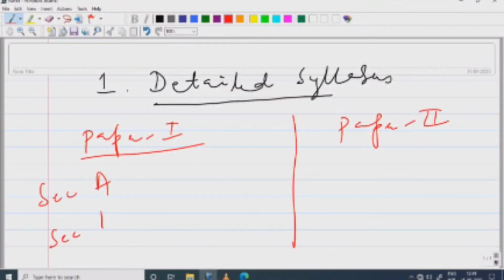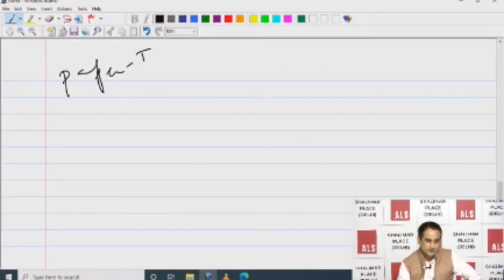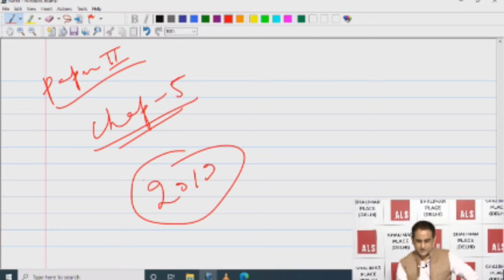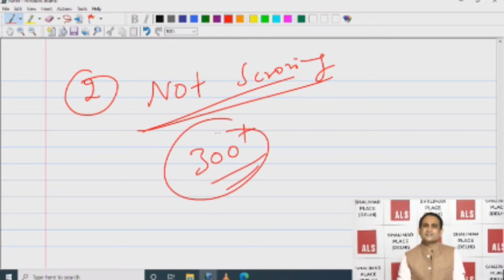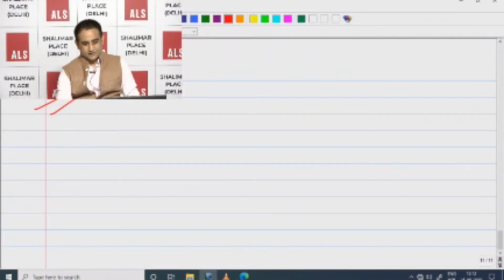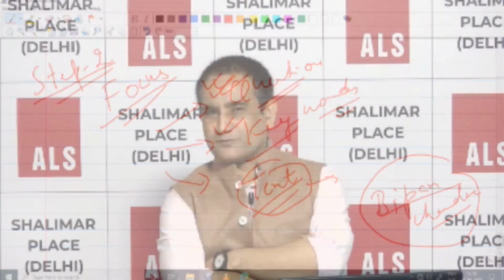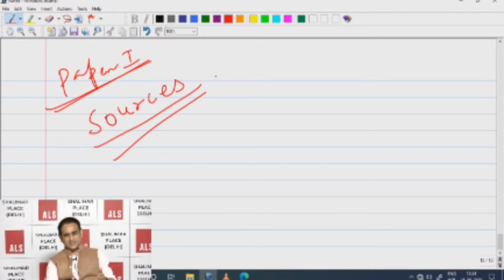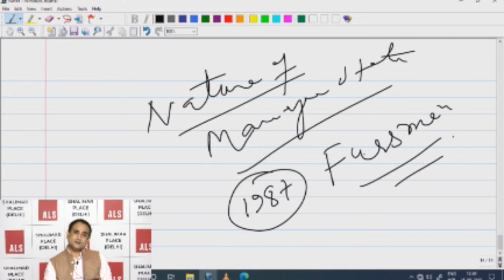History Optional Online Course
History Optional for UPSC CSE
For Information and Querries: